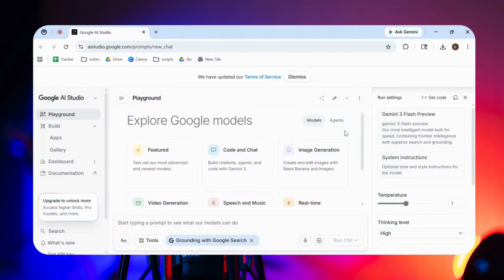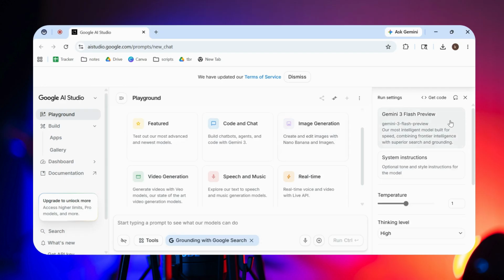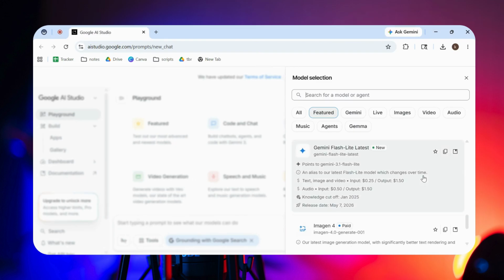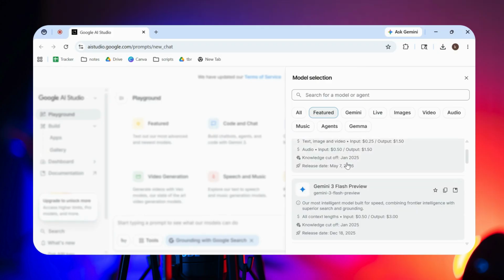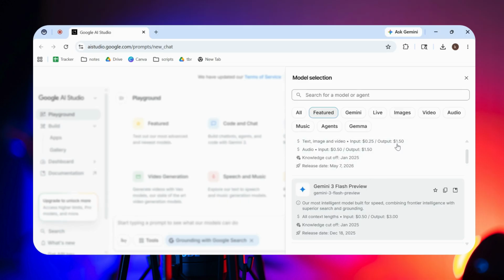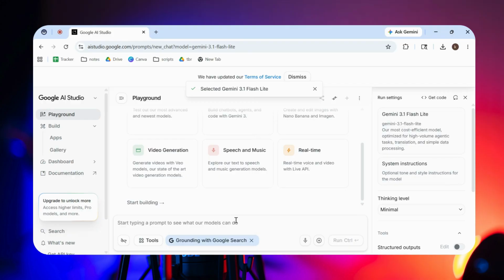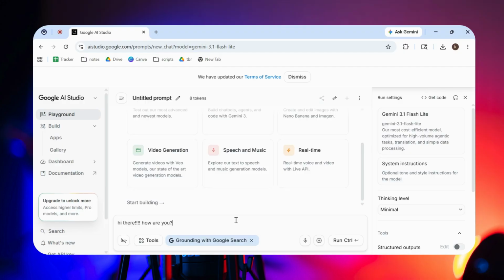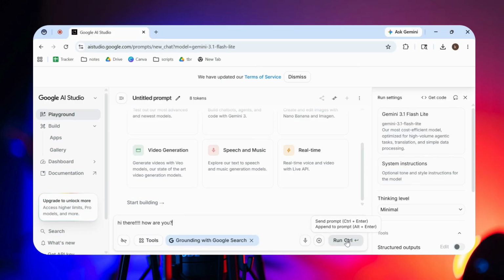How to Generate Voice in Google AI Studio (2026) — Full Guide After New Update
🎙️ How to Generate Voice in Google AI Studio (2026) — Google AI Studio's latest update changed how voice generation works, and the old workflow no longer applies. This full guide walks you through exactly how to generate voice audio after the new update.
WHAT YOU'LL LEARN:
✅ Where is the voice generation feature located in Google AI Studio after the 2026 update?
✅ Can you control voice tone, speed, and style in the new Google AI Studio voice generator?
✅ How do you export or use the generated voice audio from Google AI Studio in your own projects?
MINI-FAQ
How do I generate voice audio in Google AI Studio after the new update in 2026? Did Google AI Studio change its voice generation feature and how does it work now? Can you download the AI-generated voice from Google AI Studio as an audio file?